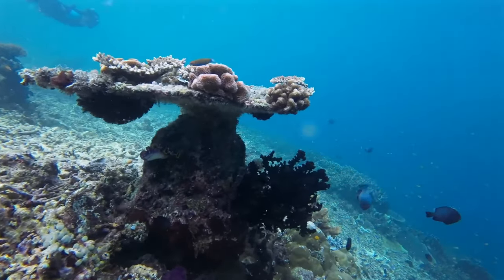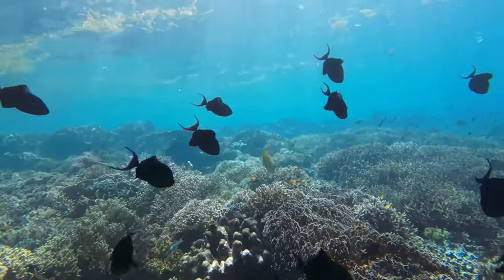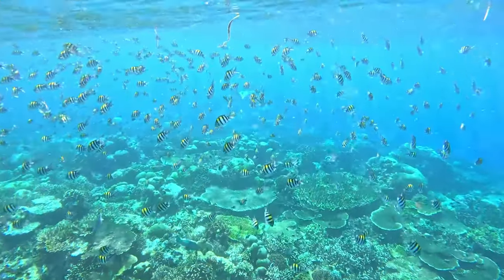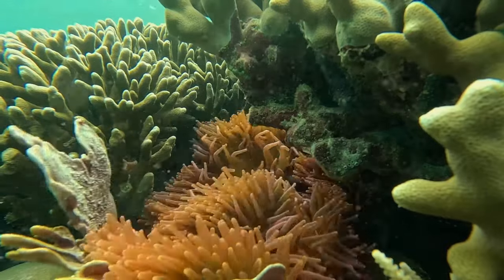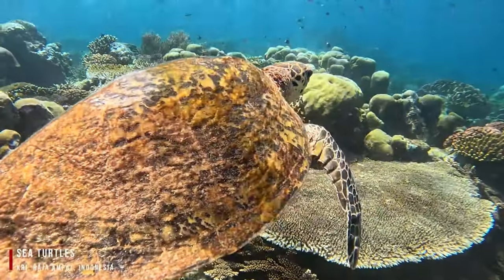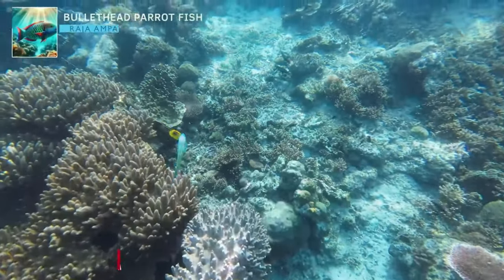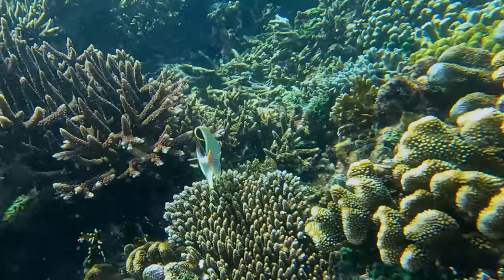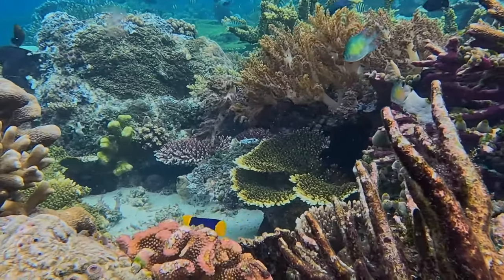The Most Beautiful Reef on The Planet | KRI REEF | Raja Ampat✨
Explore the breathtaking beauty of KRI Reef, situated in the heart of Raja Ampat, Indonesia. This pristine reef is renowned for its exceptional coral conservation efforts and boasts an unparalleled level of marine biodiversity. Our journey to KRI Reef is a true biodiversity adventure, filled with thrilling marine eco adventures that showcase the incredible marine flora and fauna thriving in this diver's paradise. Raja Ampat is the ultimate destination for eco marine tours, and KRI Reef stands as a testament to marine biodiversity and coral sanctuaries.

🚢 Dive into this vibrant coral sanctuary and discover how sustainable diving practices help protect these magnificent ecosystems. This eco diving trip highlights the mesmerizing coral gardens and delves into coral investigations that are vital for wildlife conservation and pristine reefs. Our nature escapade not only explores coral sanctuaries but also immerses you in the rich biodiversity of Raja Ampat’s underwater world.

Join us on this unforgettable nature documentary and experience why Raja Ampat is celebrated globally for its eco marine adventures, biodiversity dives, and pristine coral sanctuaries. Witness the magic of marine eco adventures in one of the world’s most beautiful reefs. Whether you're an experienced diver or a nature enthusiast, this video takes you on an eco marine tour of a lifetime at KRI Reef.

As we embark on this 🤿 eco diving adventure, we'll delve into the vibrant 🌺 coral gardens, pristine 🪸 coral sanctuaries, and diverse 🌊 reefs that make this diver's paradise a haven for marine flora and fauna. Join us as we dive into the world of 🐠 coral conservation and sustainable diving practices, revealing the critical importance of preserving these delicate ecosystems for future generations.

✨ Get ready to be mesmerized by Raja Ampat's underwater world, where 🐟 snorkeling and eco marine adventures await in one of Earth's most impressive coral sanctuaries.

Join our 🌿 nature escapade and uncover the secrets of KRI REEF, a true marvel of 🌊 marine biodiversity and 🌱 wildlife conservation.

🗂️ Sections:

0:00 – ✨ Introduction
0:45 – 📍 Location: KRI Reef, Raja Ampat
12:10 – 🌊 First Glimpse of the Reef
20:30 – 🐠 Marine Life Diversity
35:00 – 🪸 Coral Conservation Efforts
40:20 – 🤿 Diving Tips
45:45 – 🎥 Final Thoughts and Conclusions

🎶 Music for the Video:
🎵 All the music and songs featured in our videos are created by Blagoday, whose compositions bring a unique atmosphere and mood to our journeys.